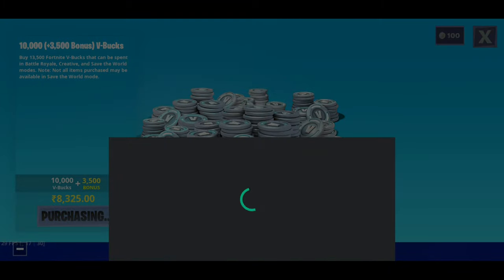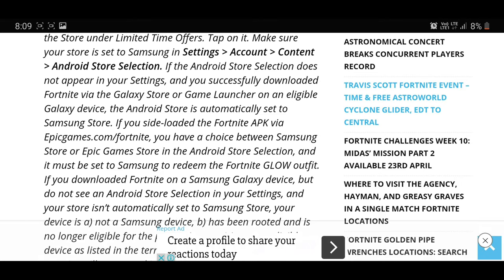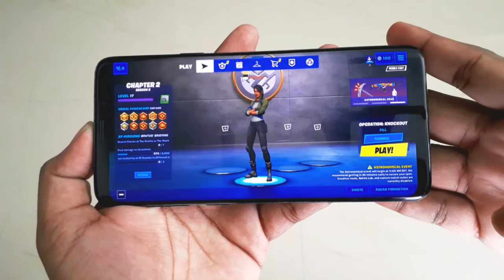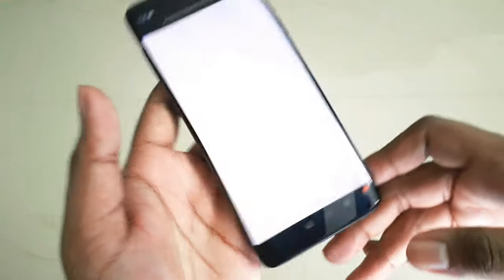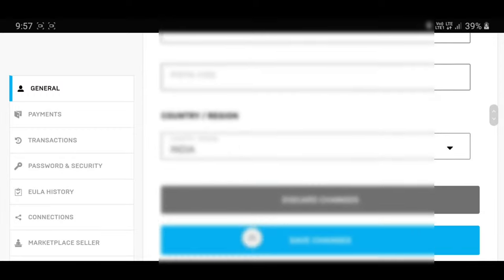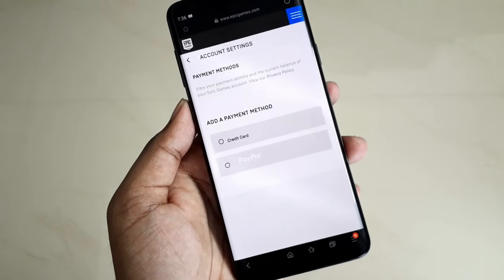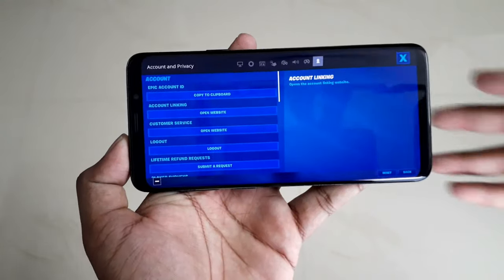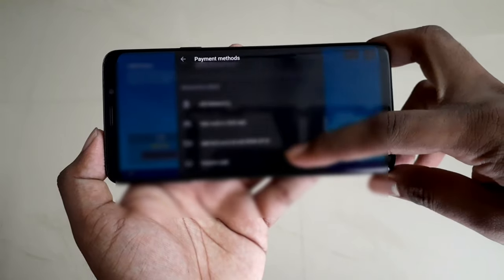Fortnite Android V-bucks Purchase Problem Solved !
This video is all about redeeming the V-bucks using Google Gift Cards. Watch the video for more info.

Some people are having issue with the redeeming process as they can only redeem it with samsung pay. Google gift card option is not present. So this video is for those who want to change the payment from samsung to google. V bucks is the in game payement mode on Fortnite just like UC coins on PUBG. In android, Fortnite players can buy v bucks by redeeming any google play gift cards.

If you love my channel and its contents, It means a lot to me and I appreciate everyone who was with me for all these times. If you wish to donate, here is the link to my paypal

Editing software used :
1. Kinemaster for Android
2. Canva